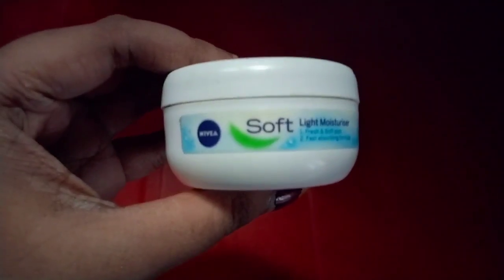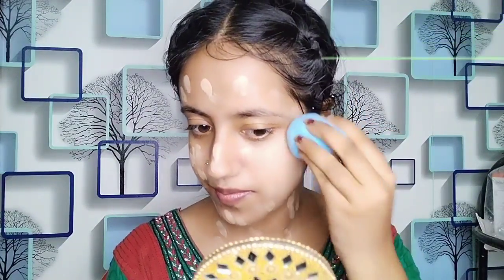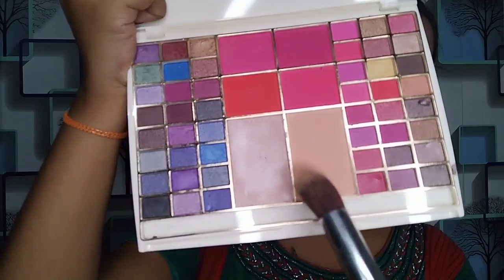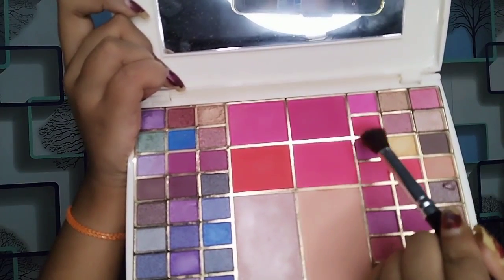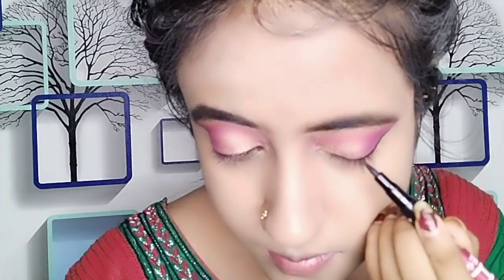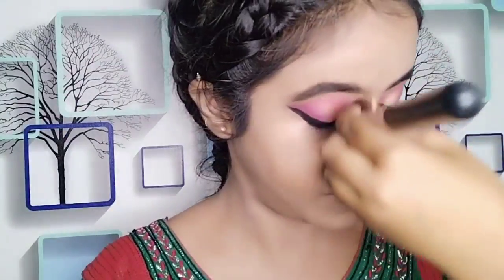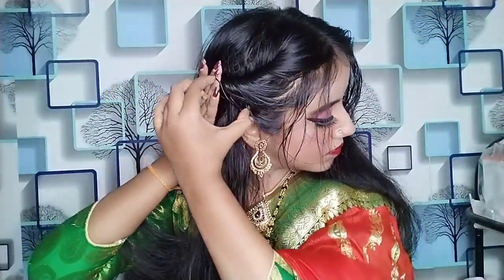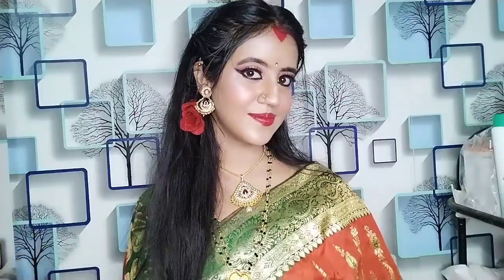Best Karwa Chauth Makeup look & hairstyle for New Brides using only Eyeshadow palatte under Rs 500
In this video I have shared a special karwa chauth makeup look and hairstyle tuitorial for durga pooja, navratri. This makeup look is perfect for new brides,girls etc If you are wondering how to look like a new bride.
makeup look for married women.

Note: I have applied False eyelashes off camera.

Product Used:
Patanjal Gulab Jal
Nivea Soft Moisterizer
Ny bae concealer stick
Hilary Rhoda Eyeshadow palatte
Sivanna colours Ultra blush palatte
Stay quirky Mini lipstick
Eyelashes from Flipkart
Maybelline hypercurl mascara
jewellery and saree from local market.